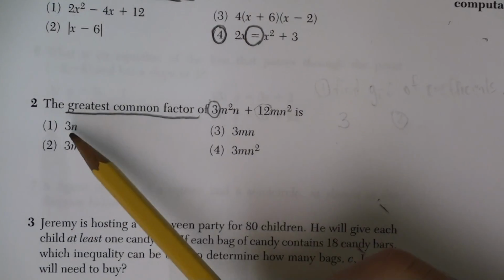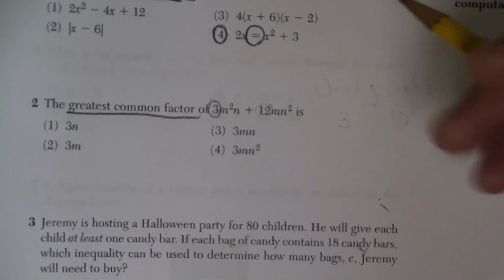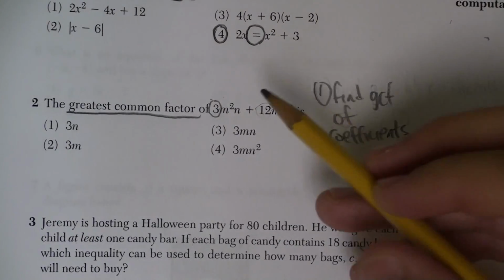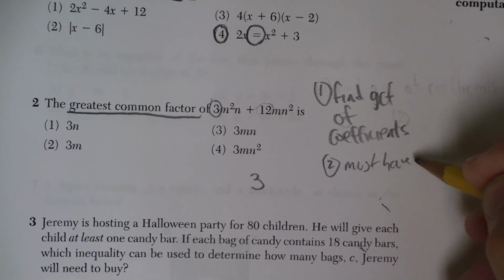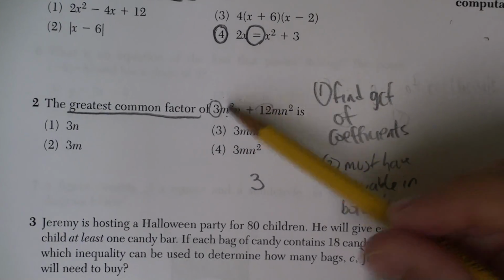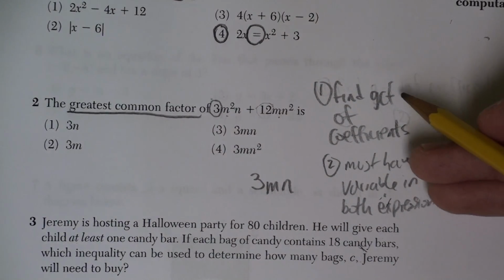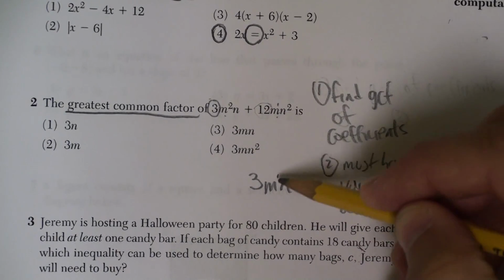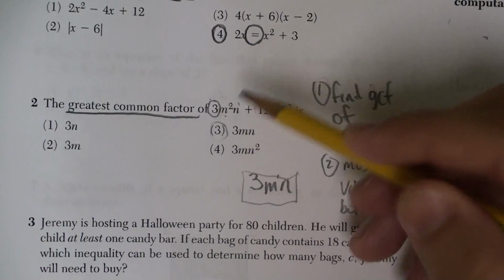Integrated Algebra Regents Question 2 January 2014